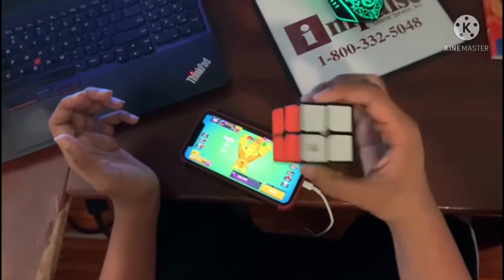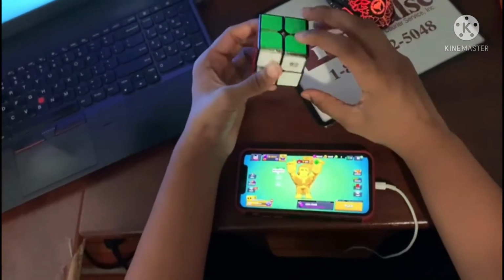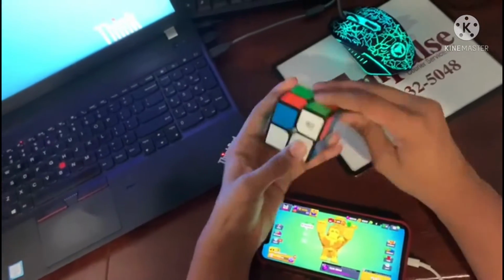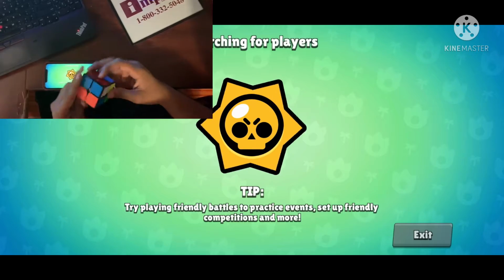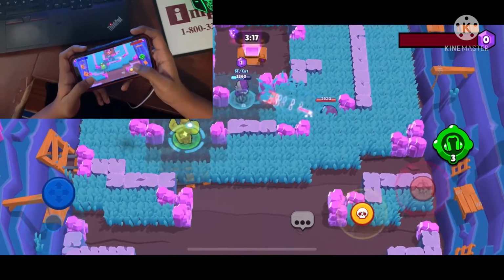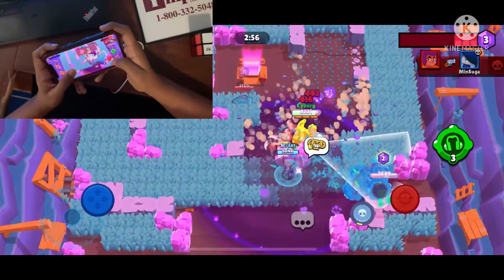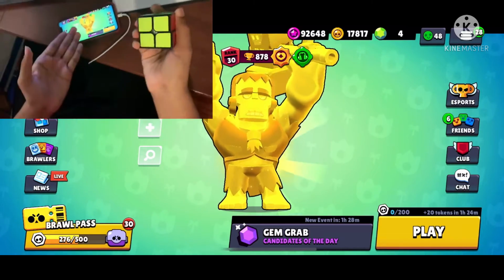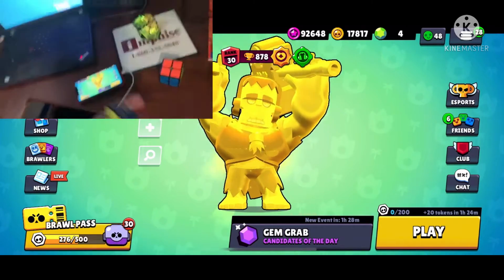Solving a 2x2 Rubiks cube while playing brawlstars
We solved a 3x3 while playing brawlstars. I also learned to solve other ubiks cubes beside 3x3. So I put my skills to the test by solving a 2x2 while playing brawlers. More likes and views and I'll do mre rubiks cubes. Enjoy :)